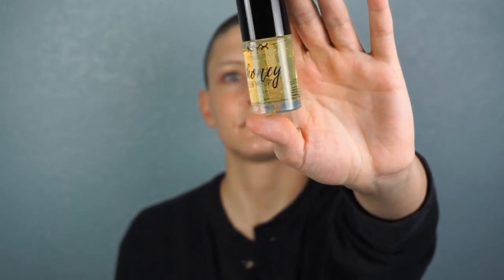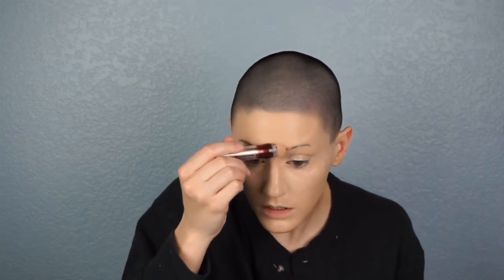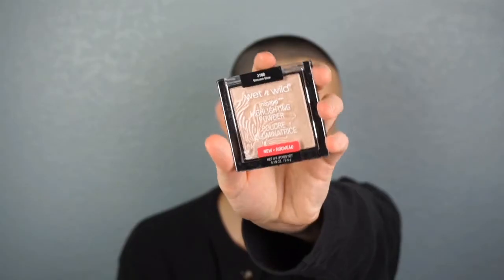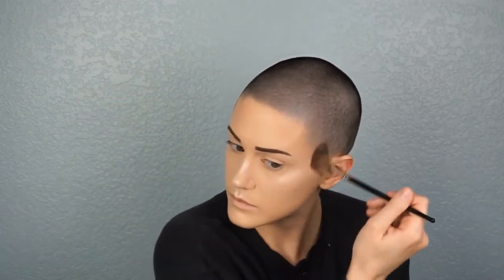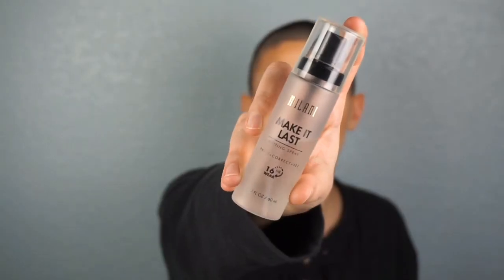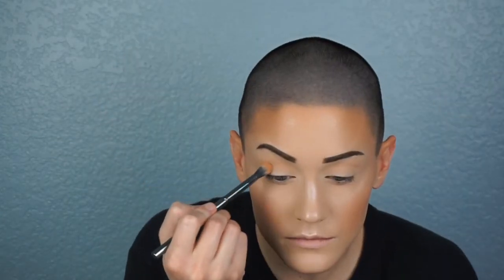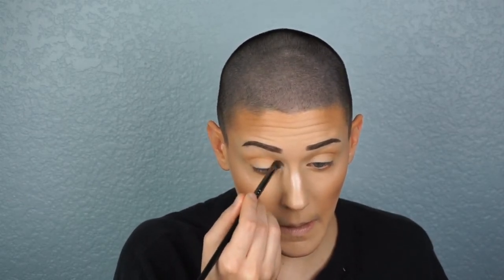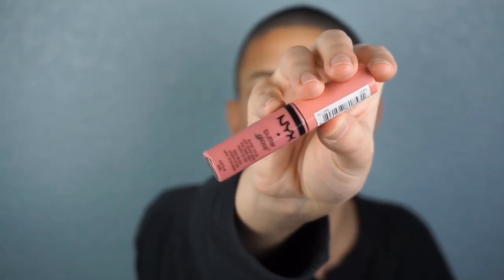glowing skin in 20 minutes | Lauren McQueen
Let me know what else you want to see